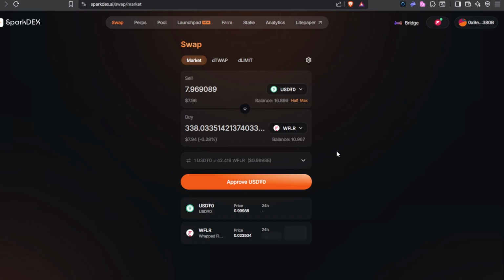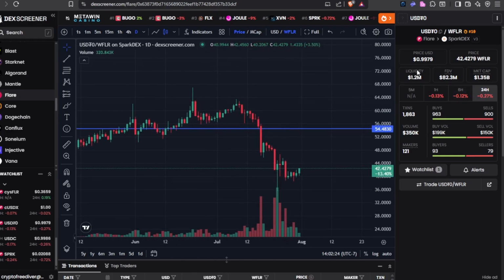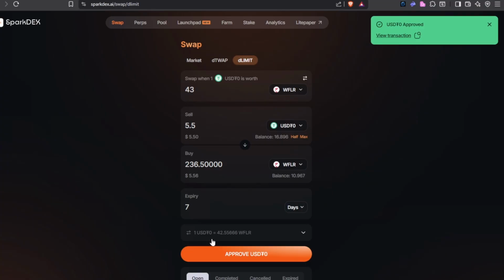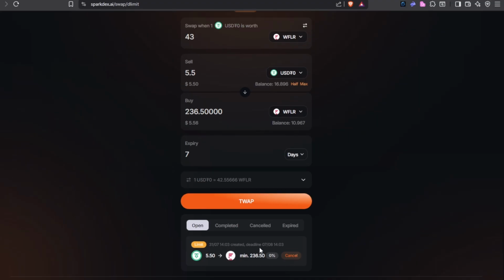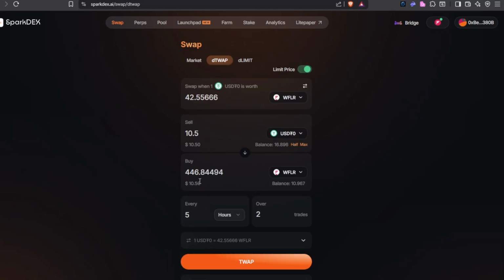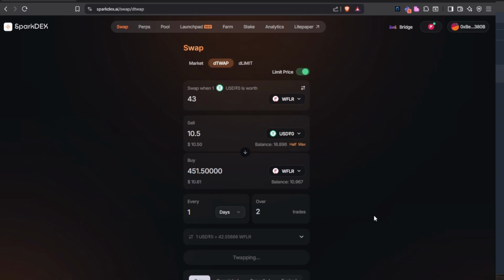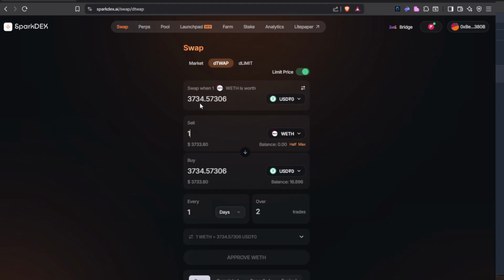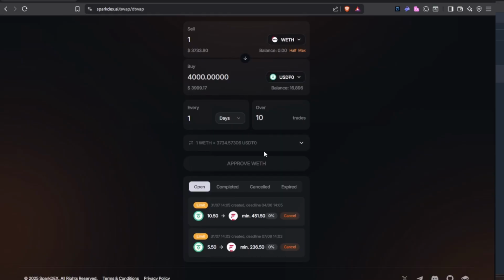Sparkdex New Features: Limit Order & TWAP Dollar Cost Averaging Tutorial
Hey guys, welcome back! In this video, I’m exploring the awesome new features just dropped by SparkDex, including limit orders and TWAP (Time-Weighted Average Price) for dollar cost averaging. I’ll show you how to set up a limit order to buy $5 of WFLR with USDC at a target price of 43 WFLR per dollar, and demonstrate how to use TWAP to spread trades—like spending $10 over two trades in 10 hours. I’ll also compare this to Rainlang’s approach and explain how to take advantage of price movements, like setting daily ETH swaps above $4,000. Catch you next time!Notes: